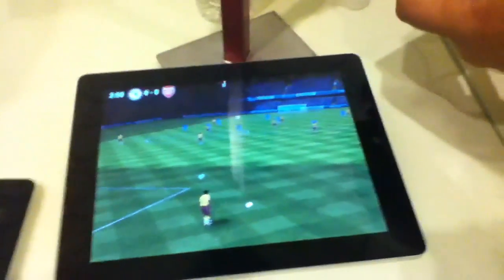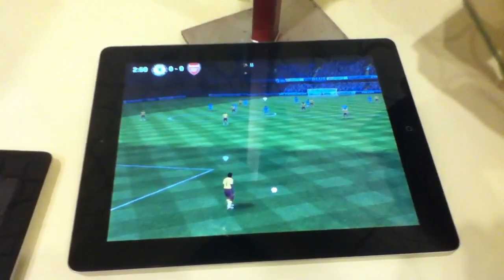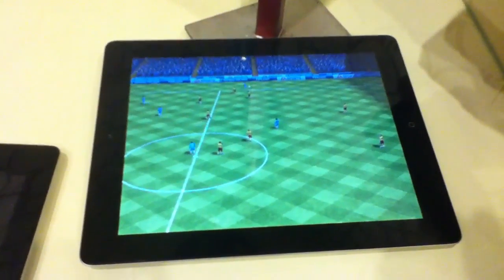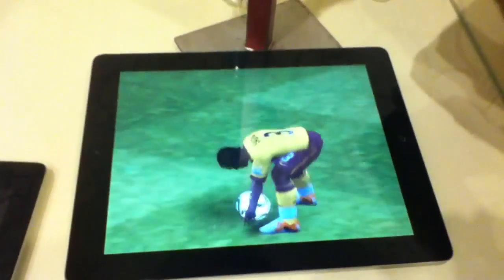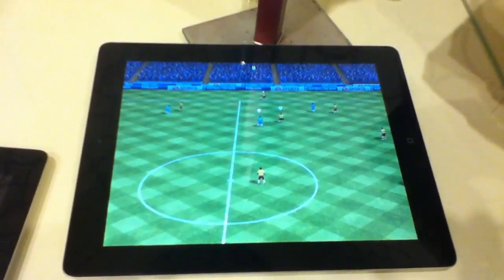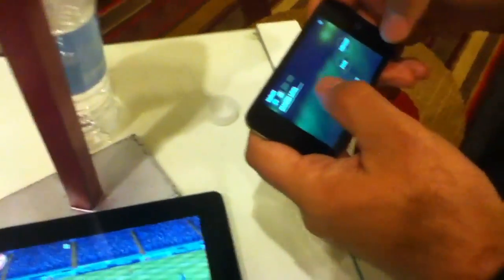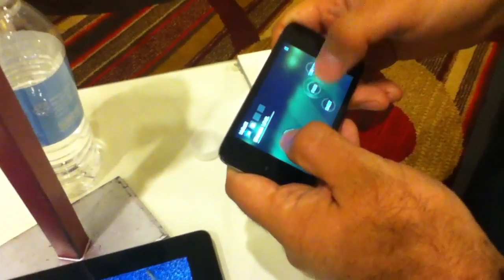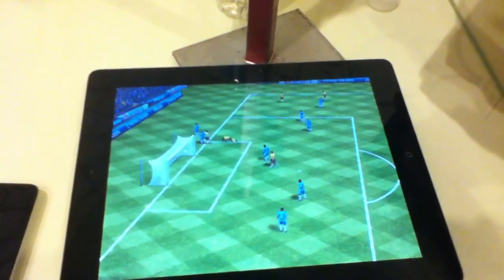EA - Controller Tech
EA shows off a tech demo of an iPhone controlling an iPad in FIFA 11. A tech to be used in future sporting games by EA.